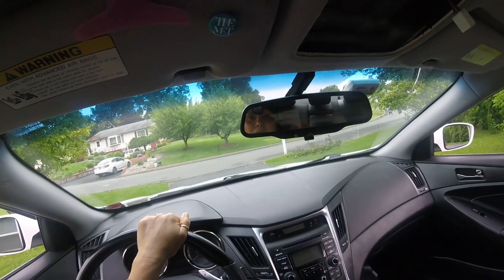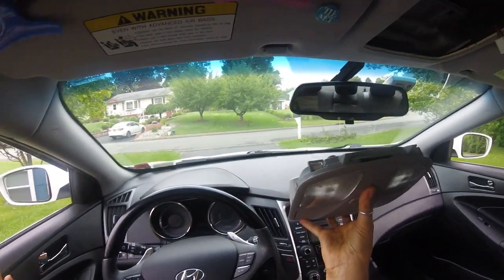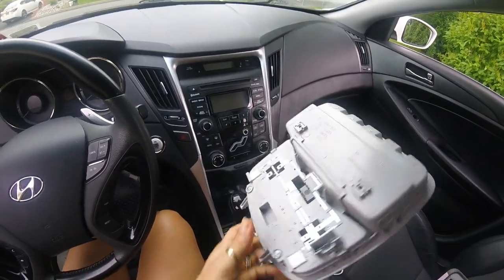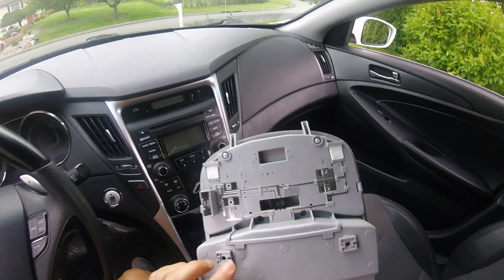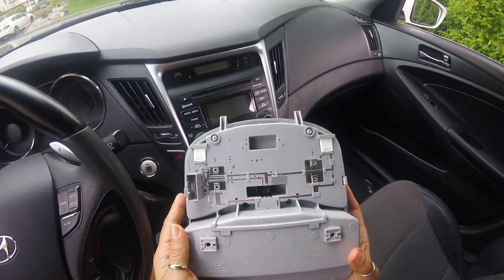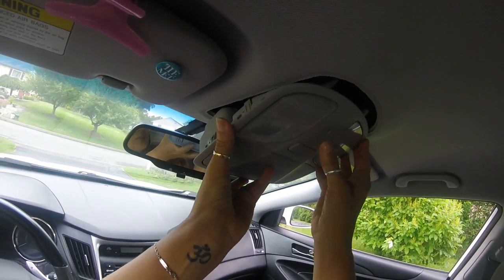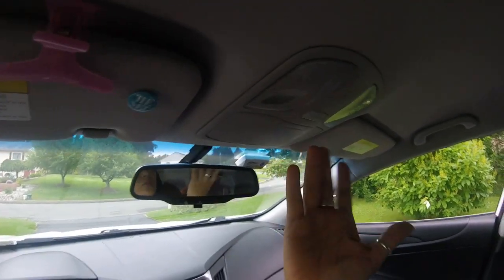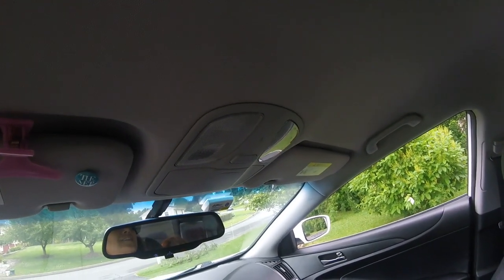2012 Hyundai Sonata Dome Light Fix/Repair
This video shows how I fixed my dome light in my used 2012 Hyundai Sonata. The dome light wouldn't shut off after closing the door, while the toggle switch was in the door position.  After several attempts with trying to fix it, I was able to solve the problem.